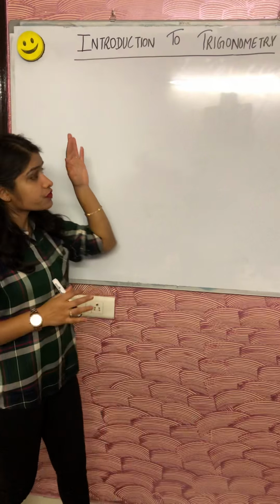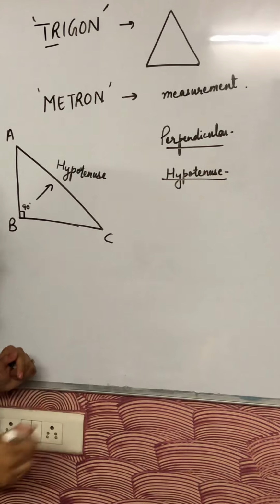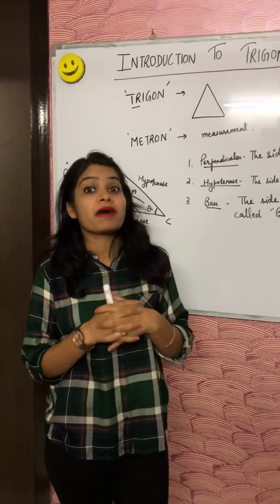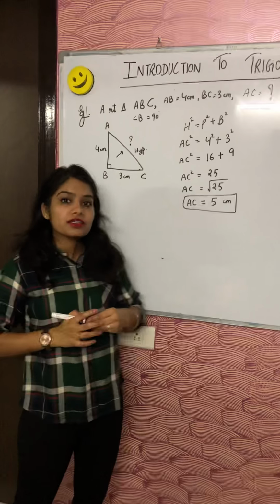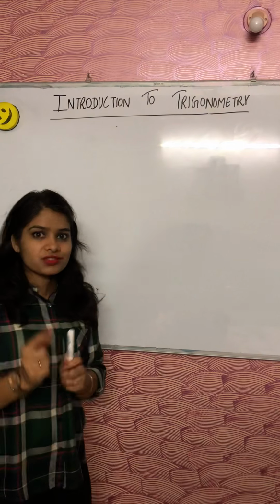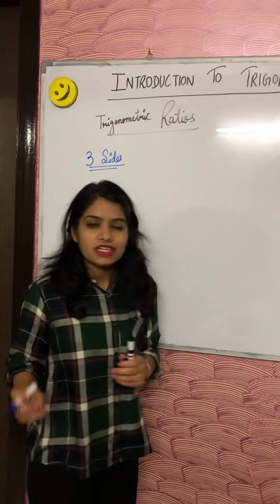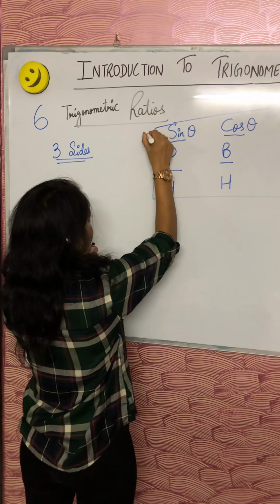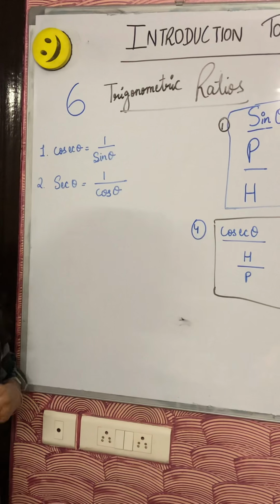Trigonometry Introduction (Part 1) | Study with Sonal | SUMMARY: Trigonometry (Class 9th & 10th)